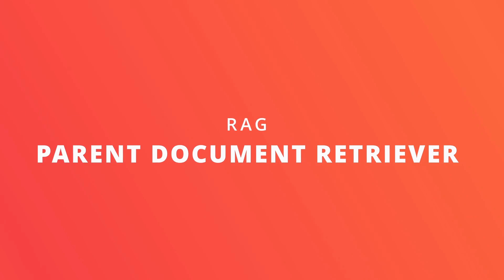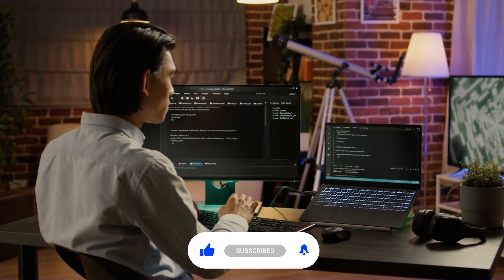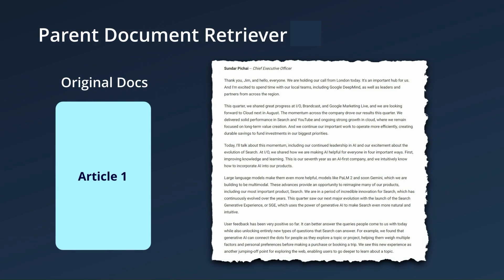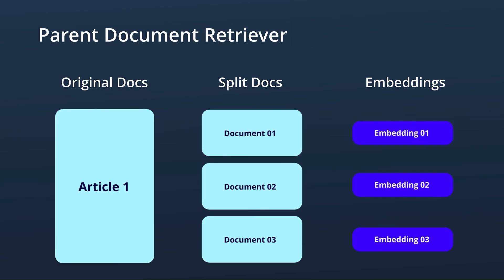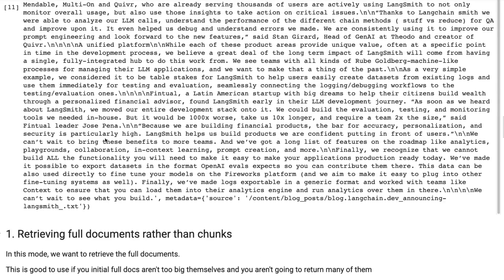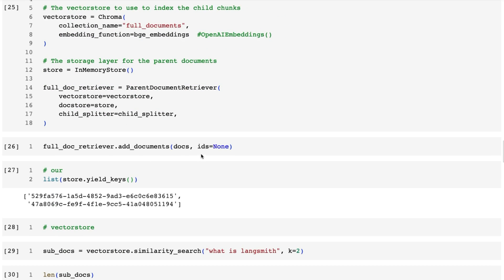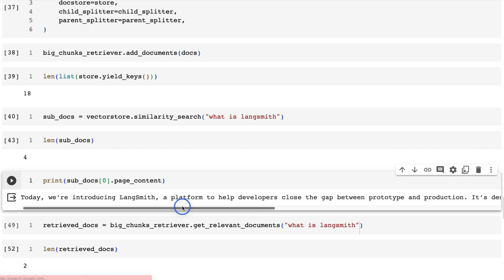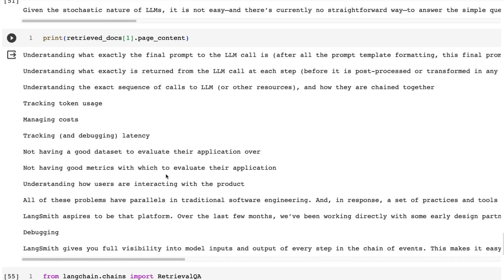Advanced RAG 02 - Parent Document Retriever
00:00 Intro
00:52 Parent Document Retriever Diagram
04:56 Code time